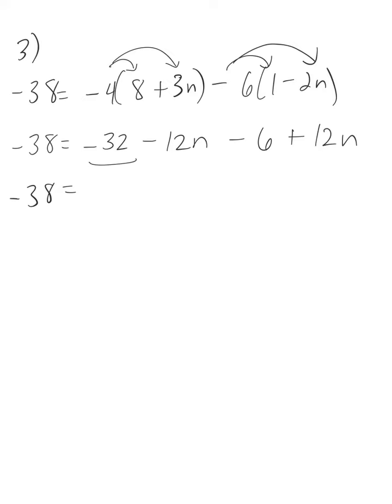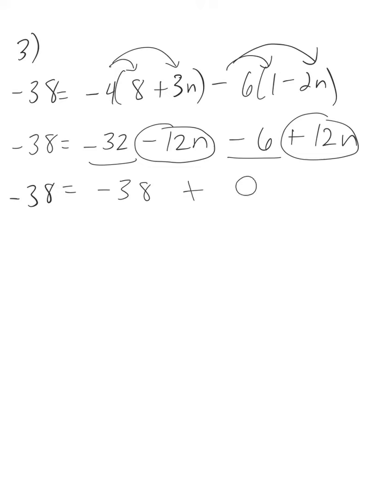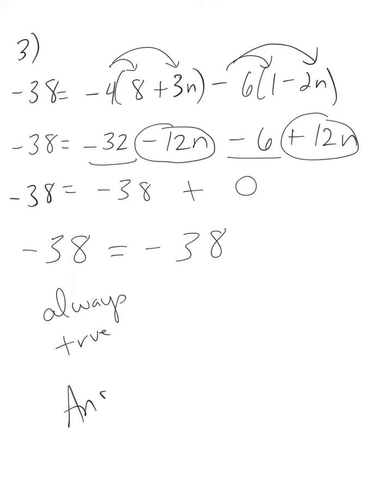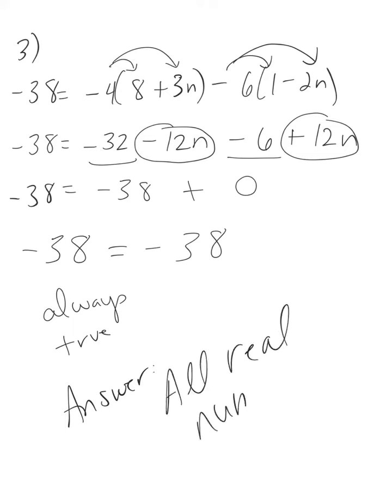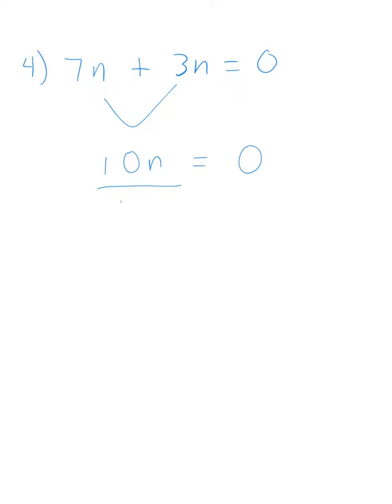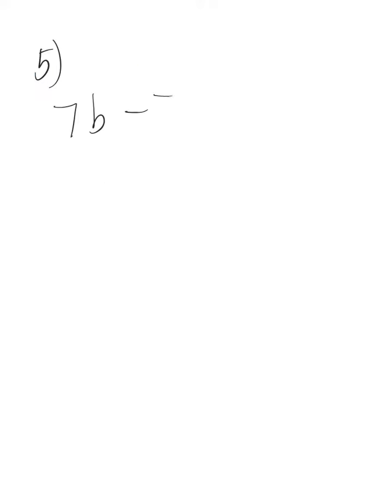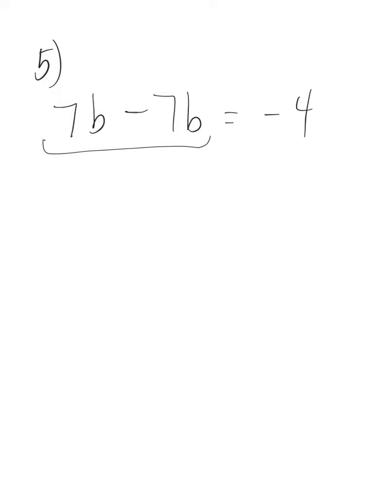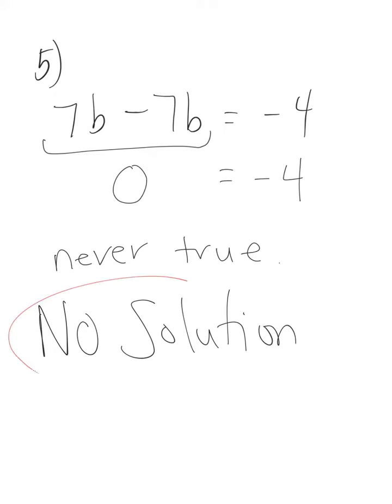Solve multi step eqns